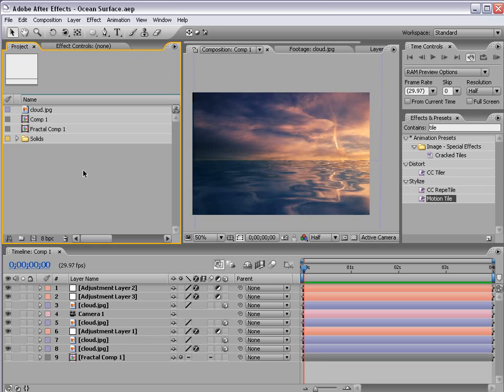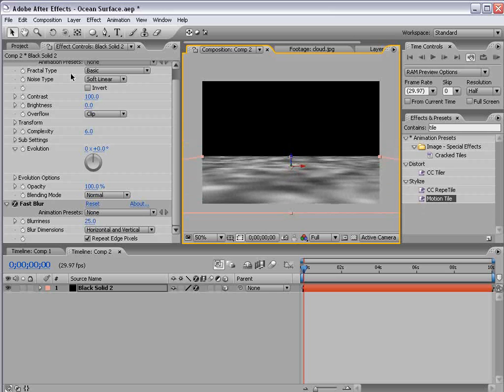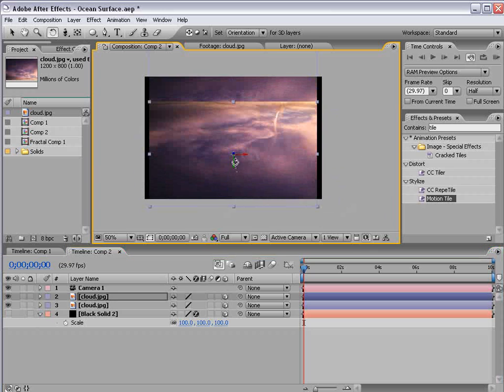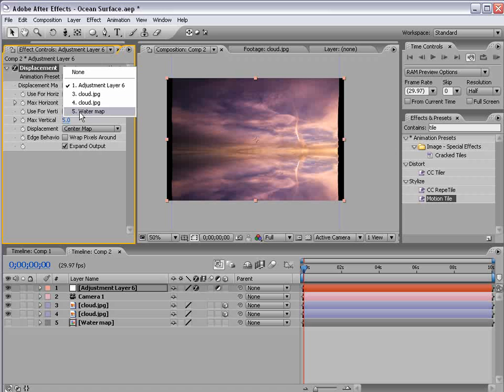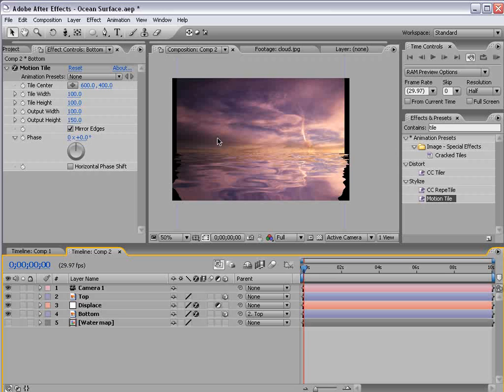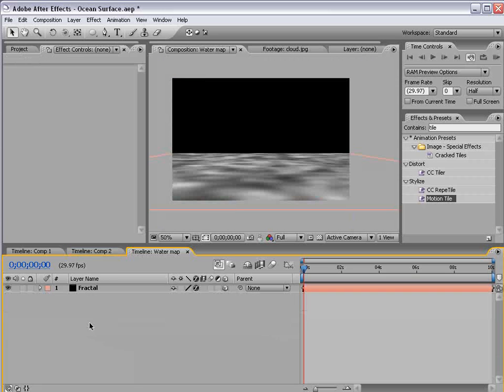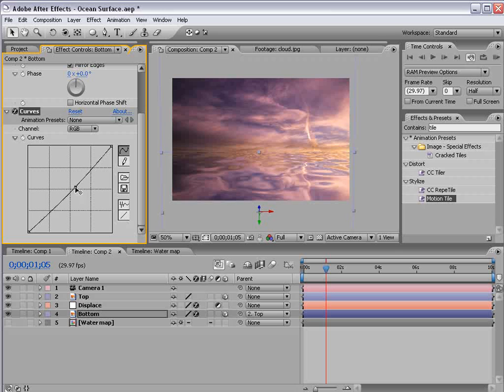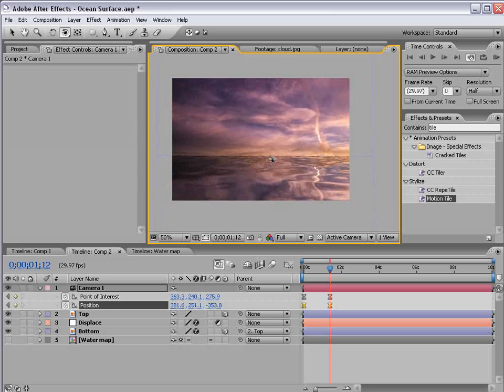32. 3D Ocean